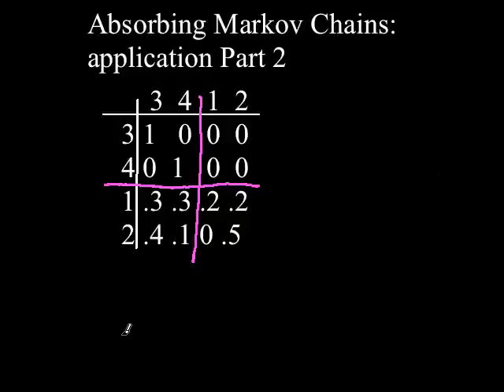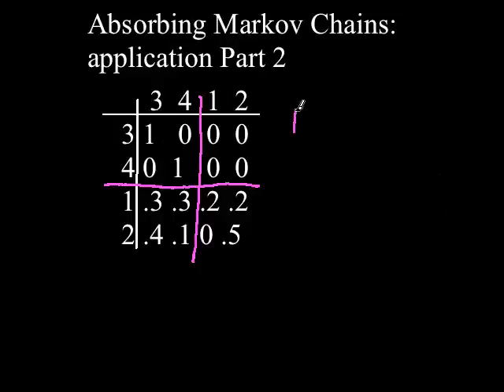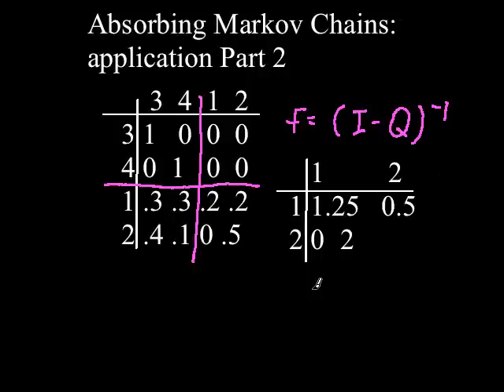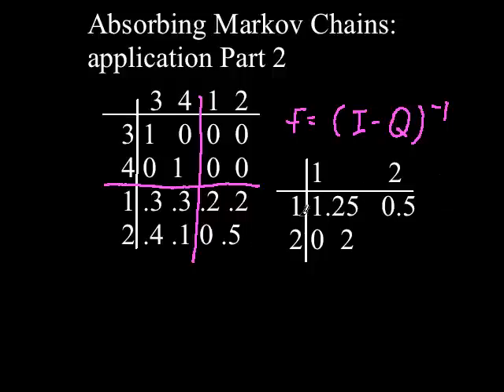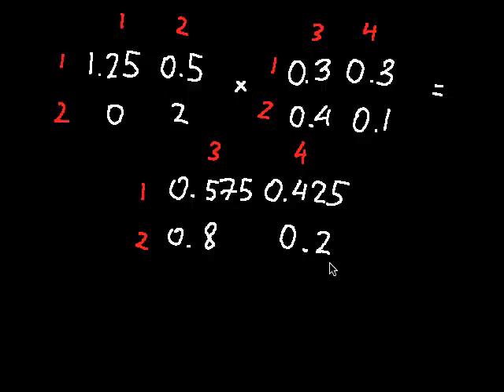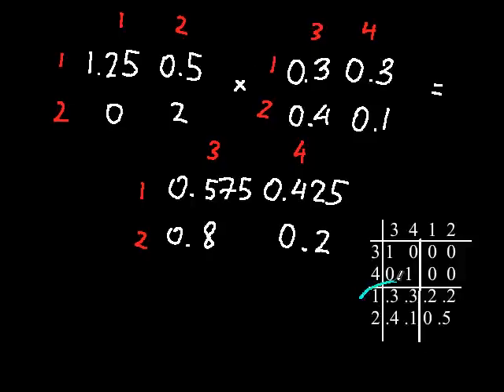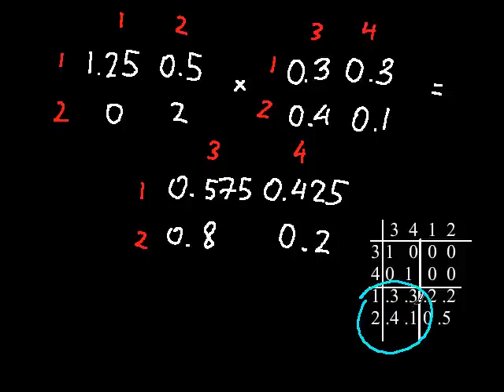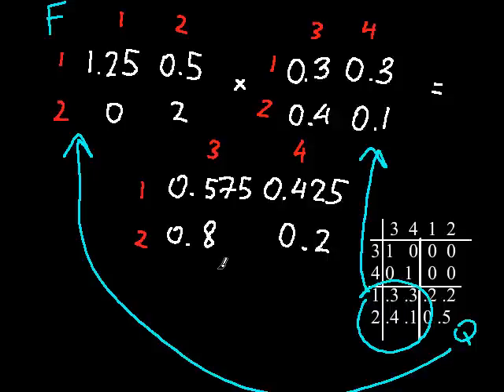Absorbing Markov Chains: Application Part 2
how to calculate F and FR for absorbing Markov chains